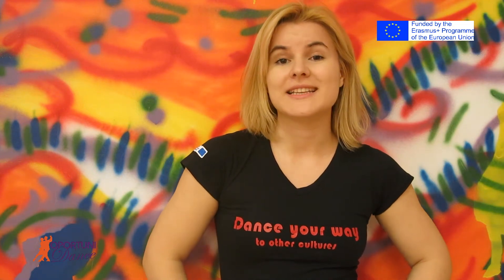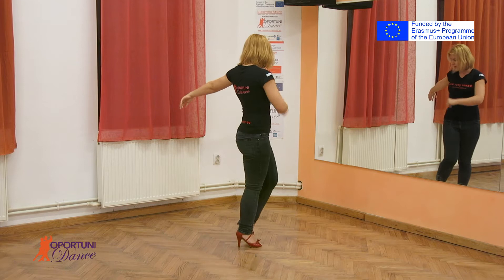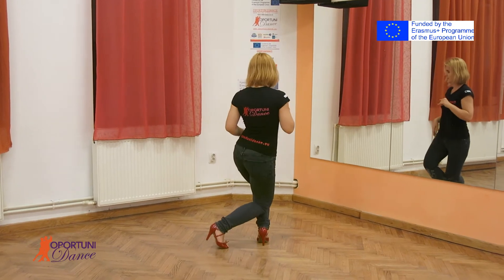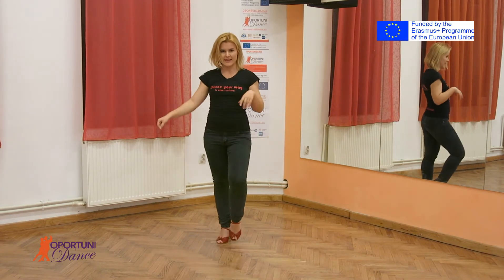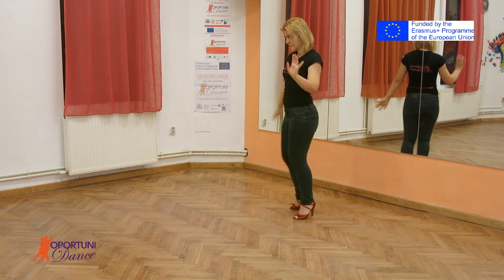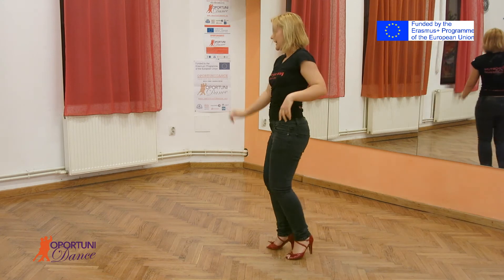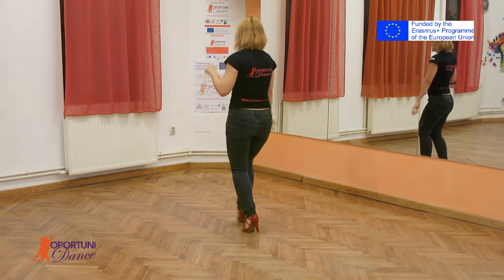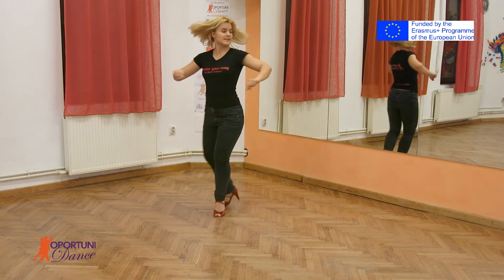6. Salsa Footwork No. 3 - Intermediate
oportunidance.eu
Dance your way to other cultures
ERASMUS+ Project Funded by Erasmus+ Programme of the European Union
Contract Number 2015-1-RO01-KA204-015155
Project coordinator: Academia de Studii Economice din Bucuresti
Partner: Club Vertical - Oportunidad
oportunidad.ro